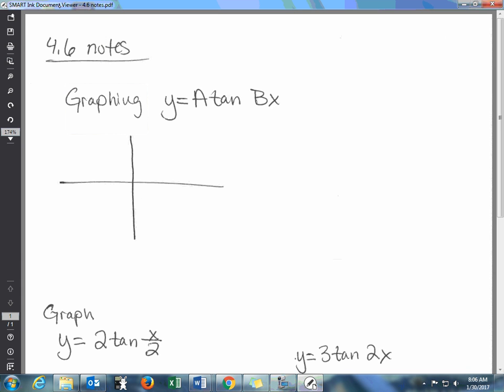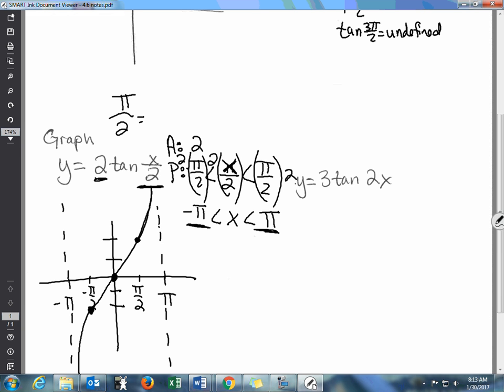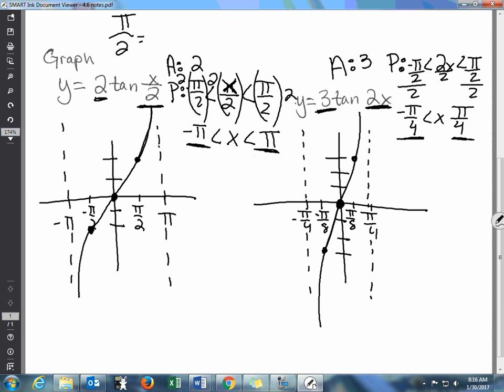Graphing tangent wave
This video covers the steps to graph a basic tangent wave.